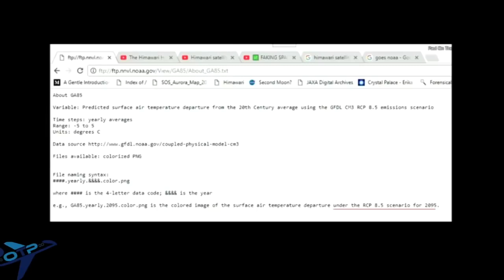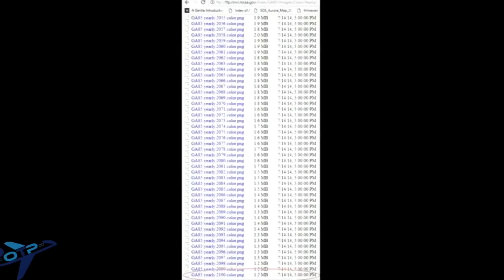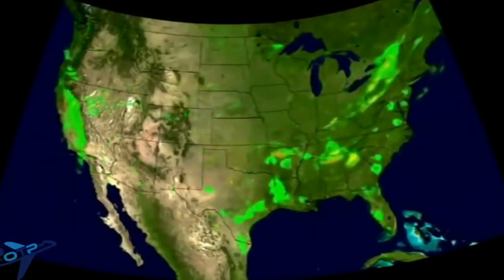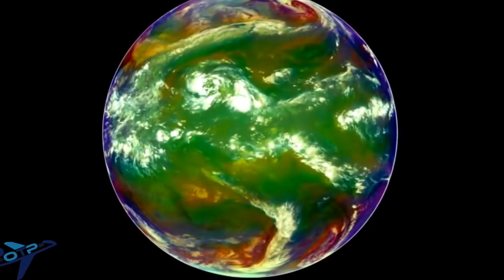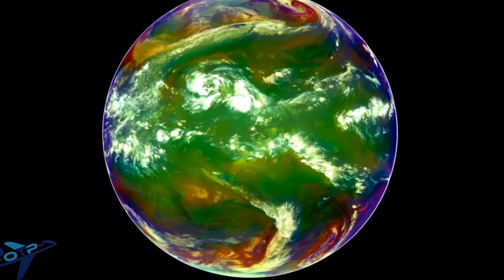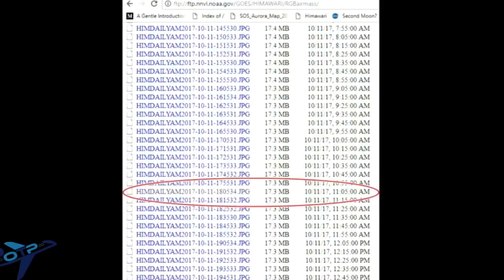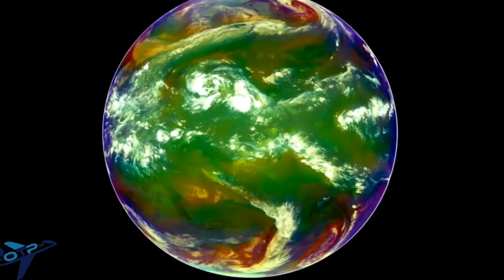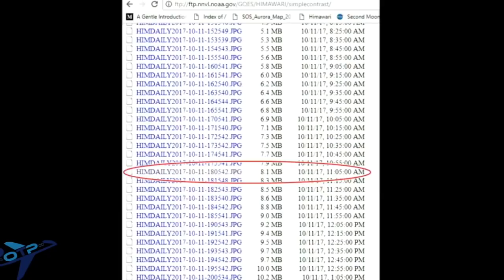The Himawari 8 Satellite proves we live on a globe!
Your solution to Google censorship.